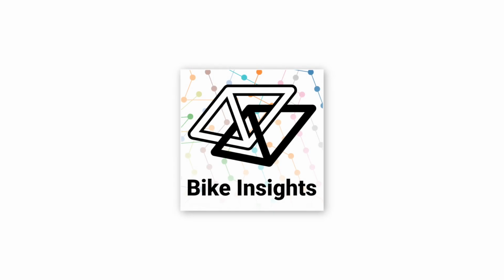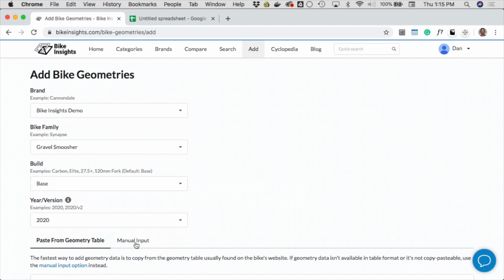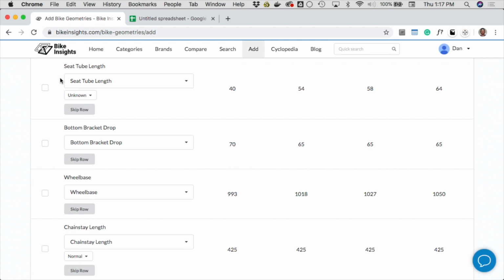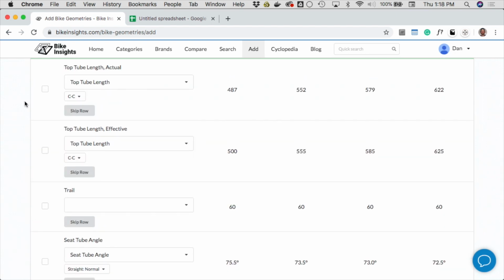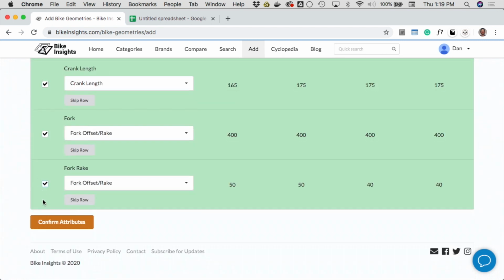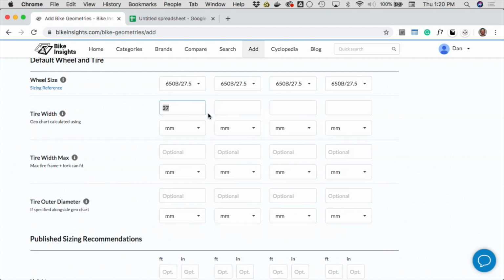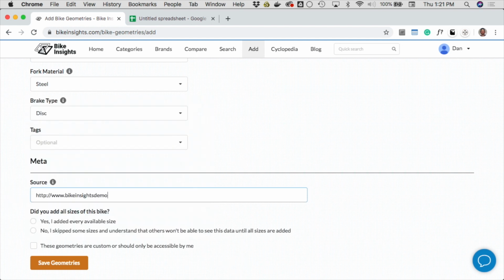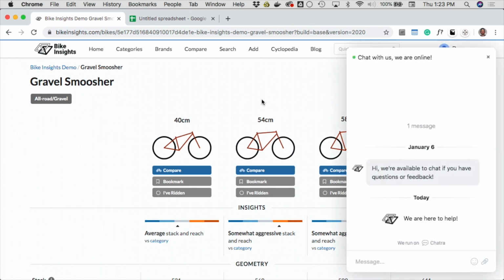How to Add Bikes to Bike Insights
Learn about bicycle geometry and compare bikes by contributing to the Bike Insights catalog. Our easy, free-to-use tools transform raw bike geometry data into diagrams and insights to help cyclists and bike industry professionals assess bike designs. Having issues adding a bike? Be sure to check out our followup blog post with more tips

Find your ideal bike!